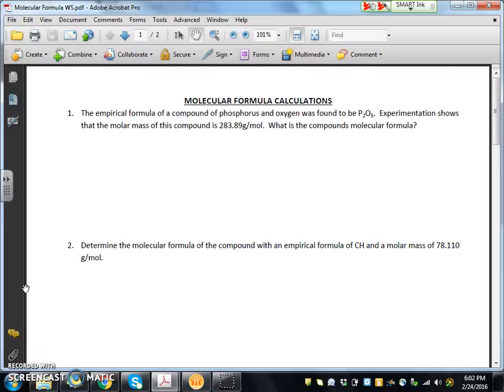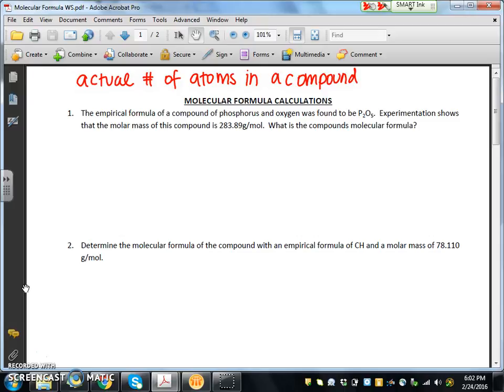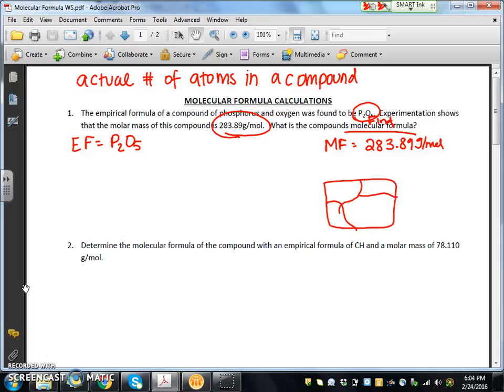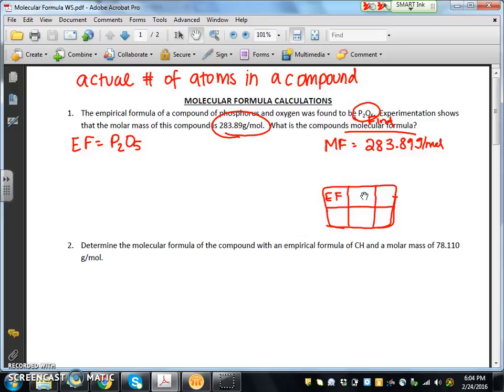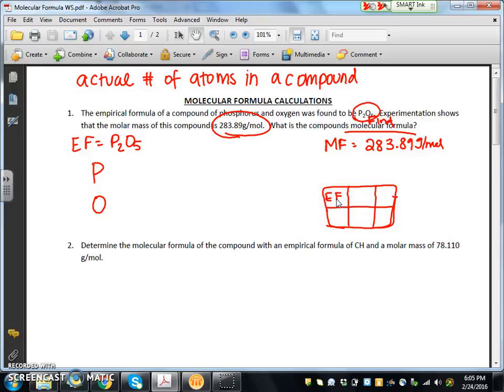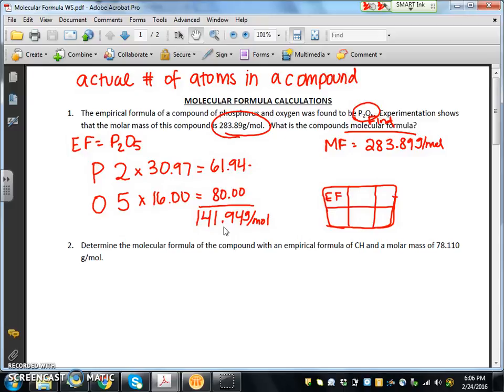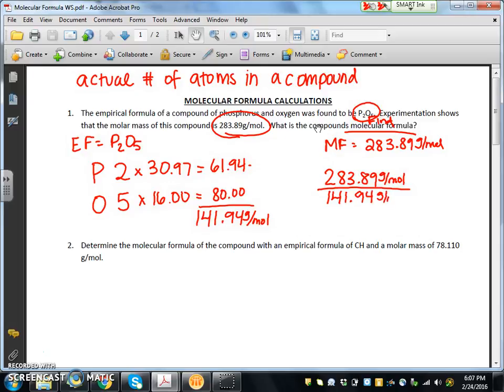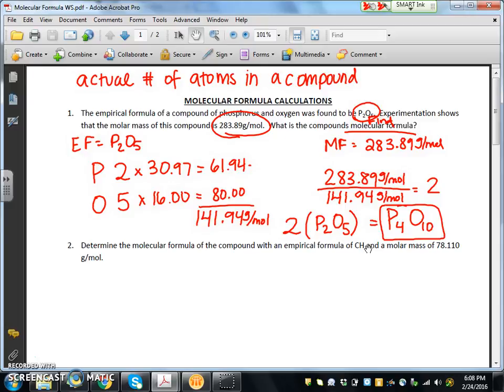16-17 Molecular Formula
This video describes how to calculate molecular formula from an empirical formula and percent mass.